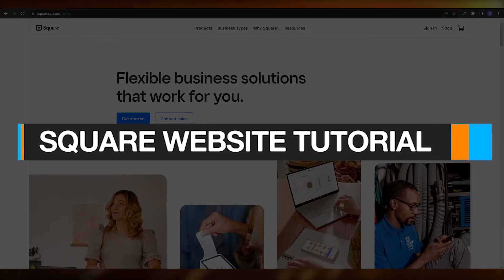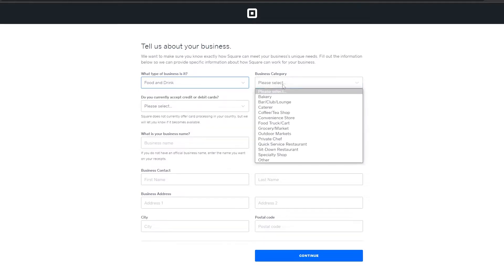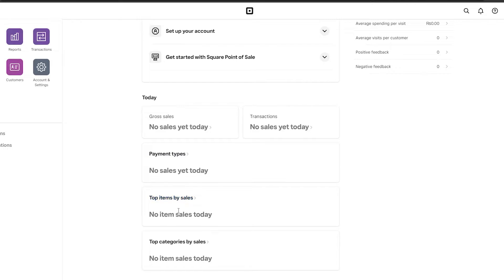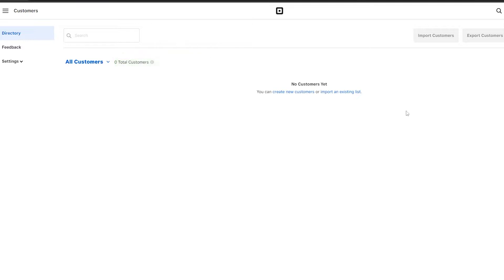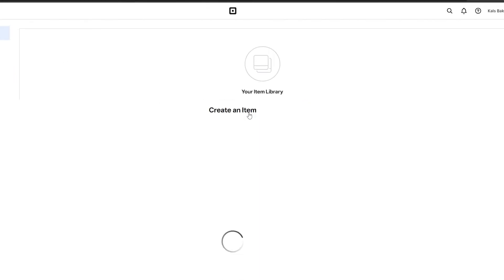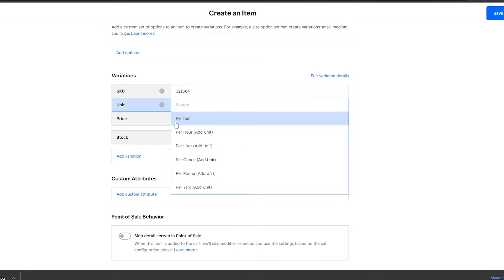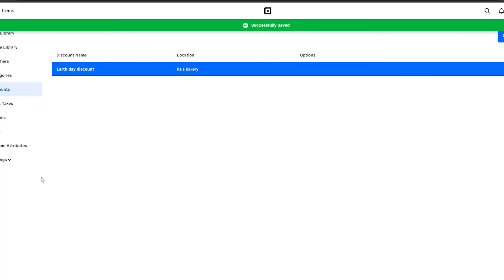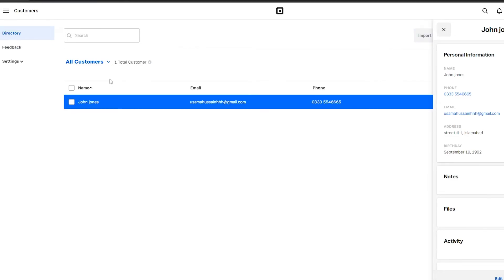Square Website Tutorial 2026 | Easy Square Tutorial For Beginners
Square Website Tutorial | Easy Square Tutorial For Beginners (2026)

In this video I show you Square Website Tutorial 2026. This is super easy and you can do it in just a few minutes by following this helpful tutorial.